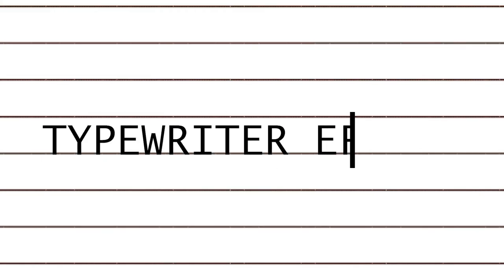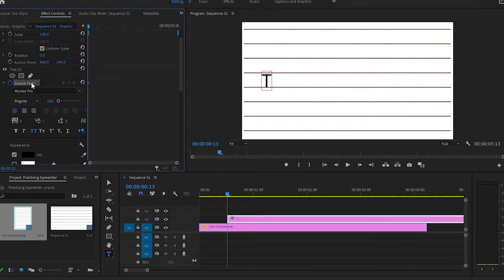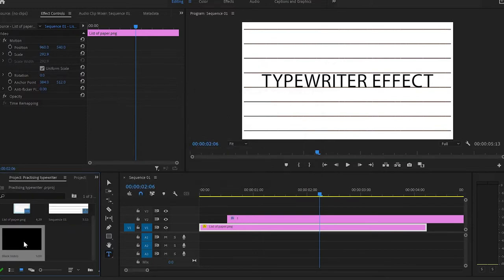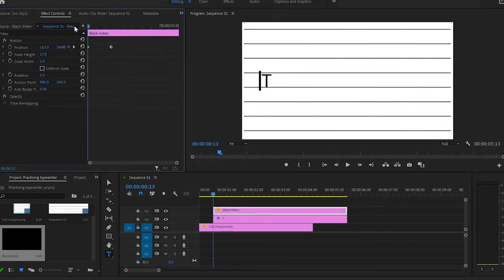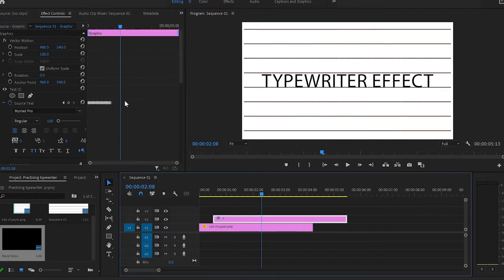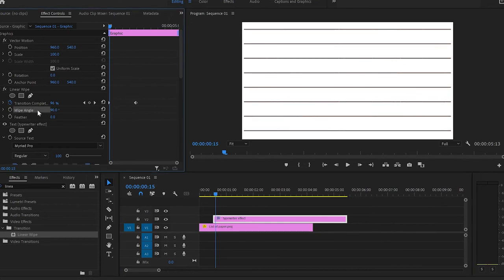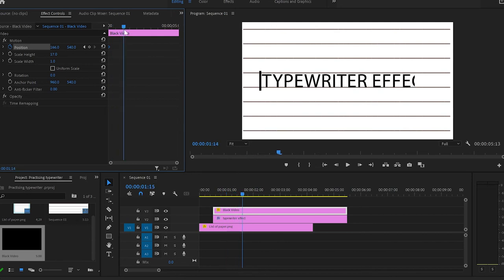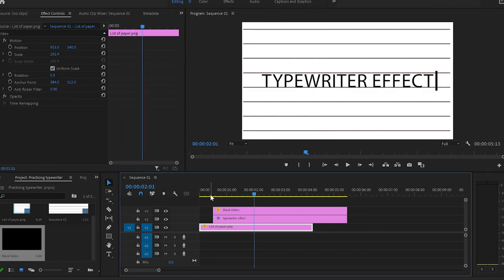How to Do Typewriter Effect In Premiere Pro 2023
In this Premiere Pro tutorial, I will show you how you can do the typewriter effect in two different ways.   ⬇️

► VOICEOVER  This MICROPHONE is used for my voiceover: